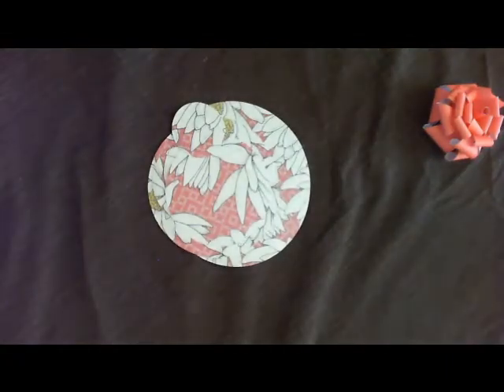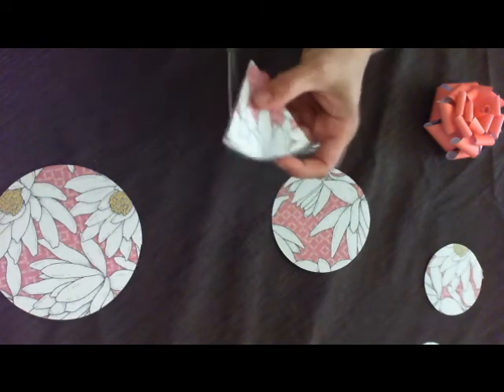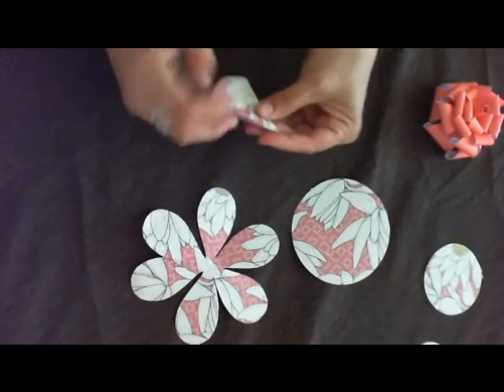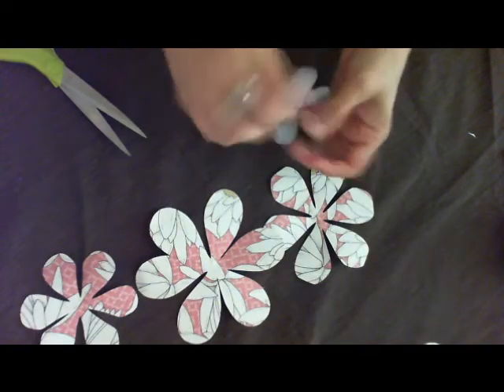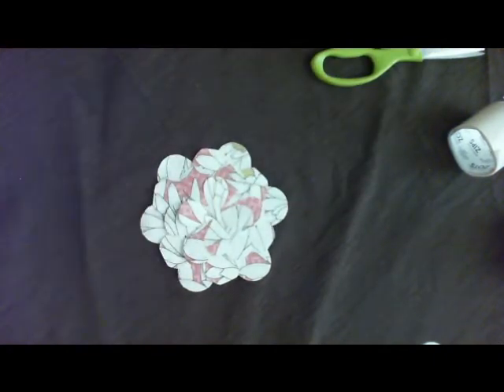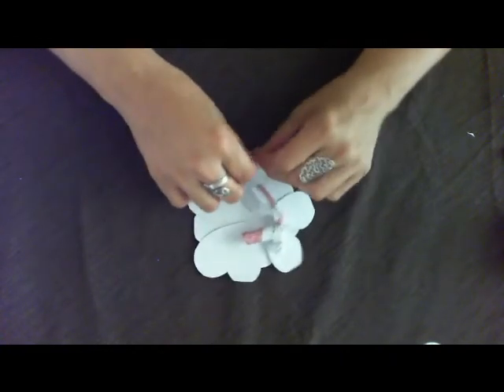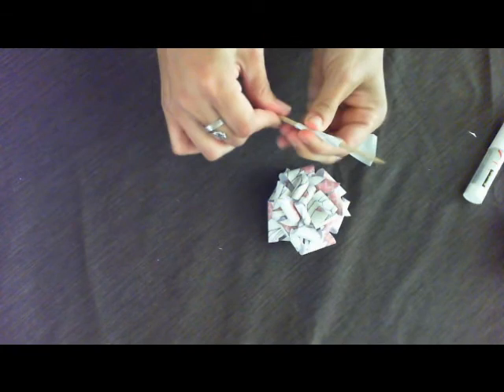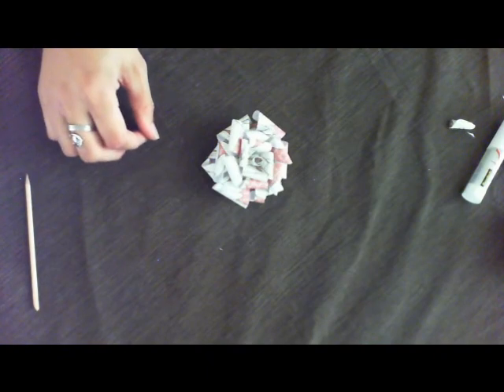How to Make a Paper Rose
How to make roses out of paper